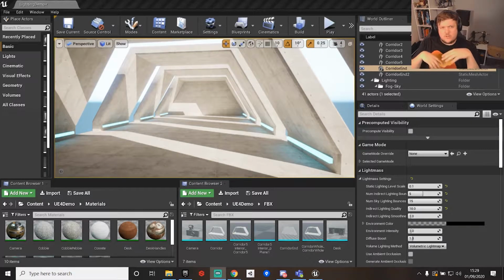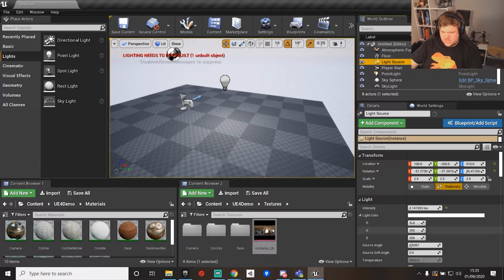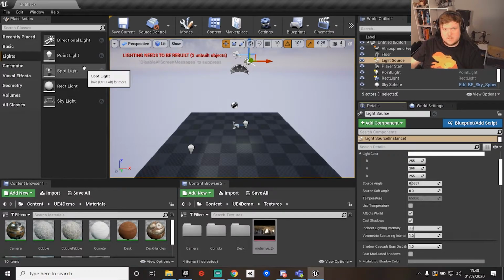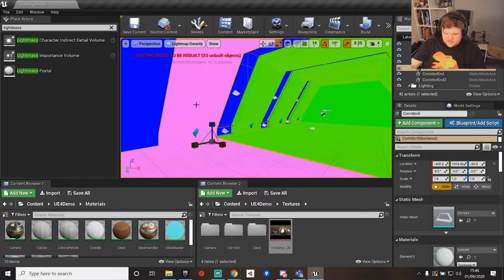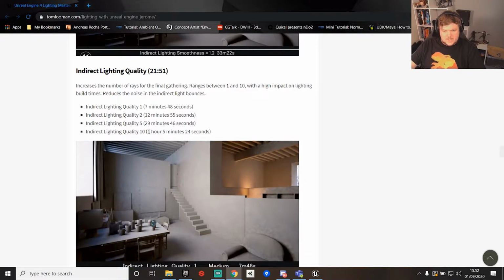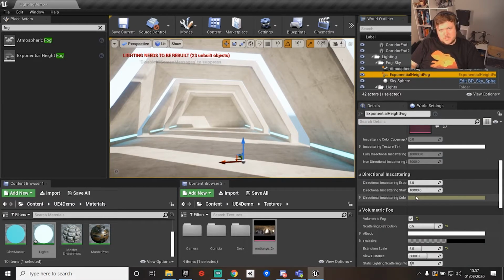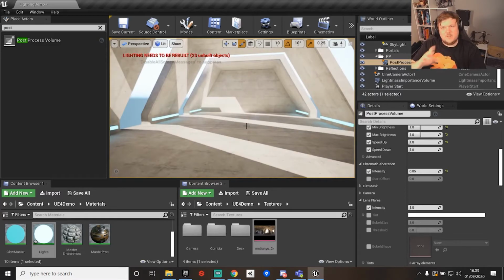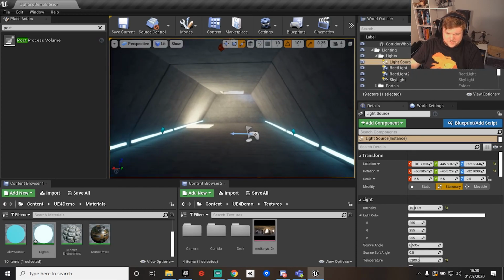Unreal Engine 4 101: Lighting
This is Matt from Table Flip Games and in this series, we will look at Unreal Engine 4 game engine from Epic Games.

During this video, we will look at how to light scenes.

UE4 Documentation for the engine.
UE4 Lightmass Set Up:
Amazing Lighting for Simple Scenes